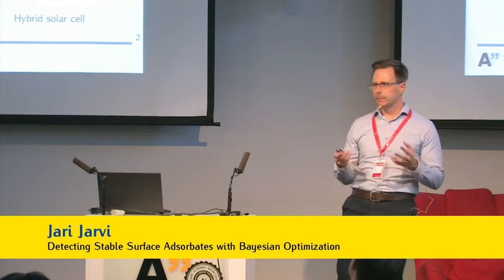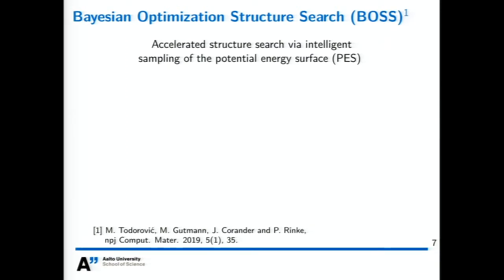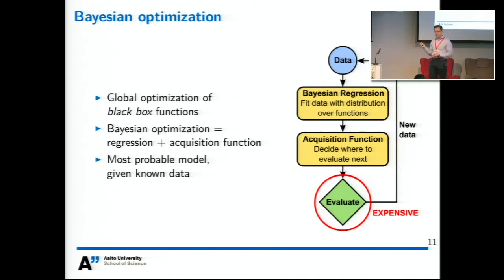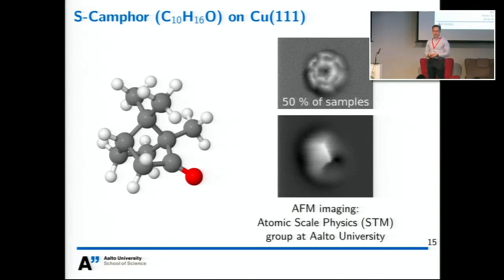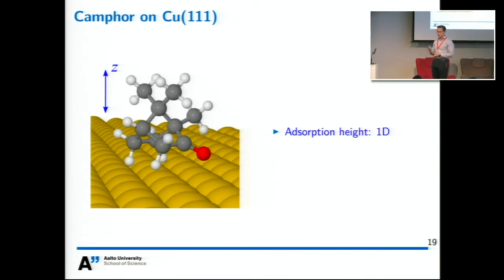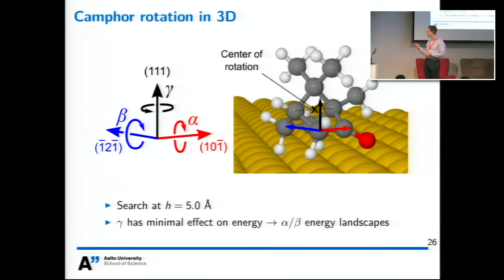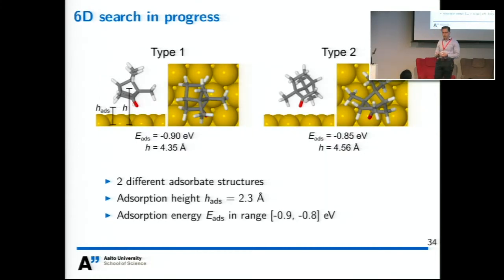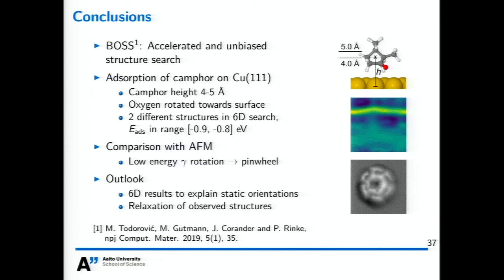ML4MS 2019: Jari Järvi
Jari Järvi (Aalto University, Finland): "Detecting Stable Surface Adsorbates with Bayesian Optimization"